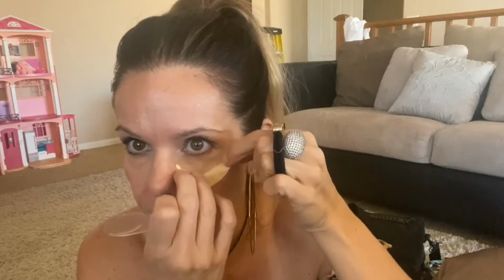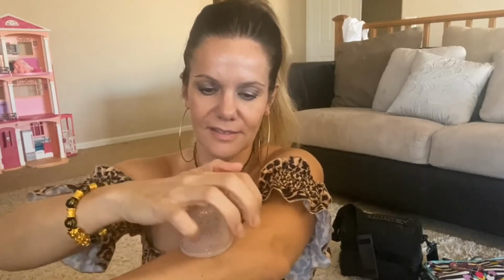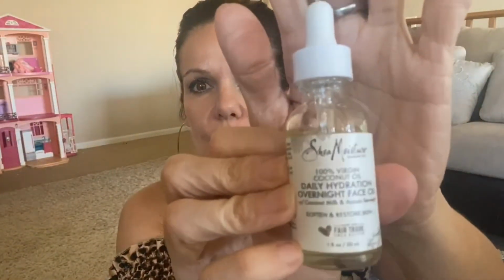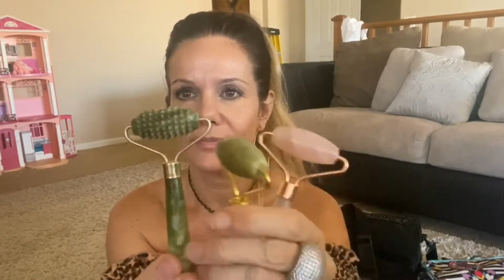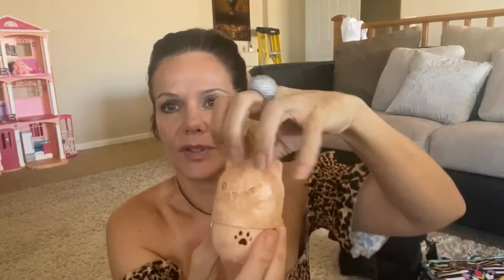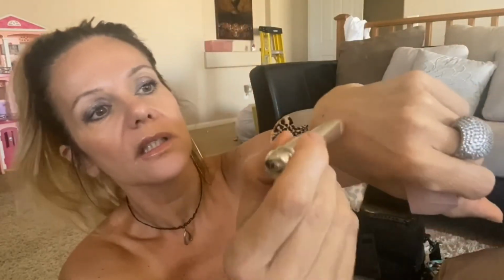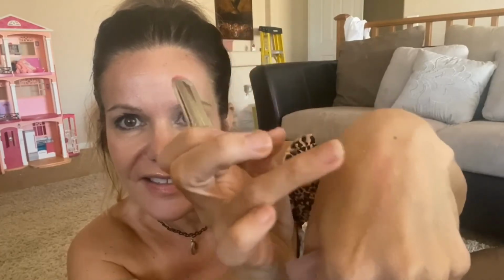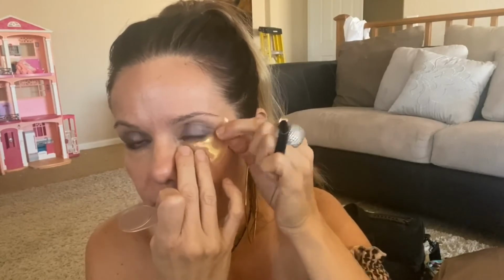Part 2 - Amazon BEAUTY HAUL I CANT LIVE WITHOUT !! Portable beauty items I carry with me everywhere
Amazon BEAUTY HAUL I CANT LIVE WITHOUT !!